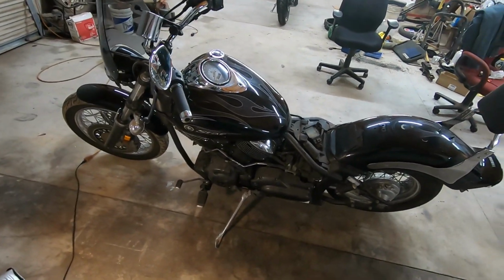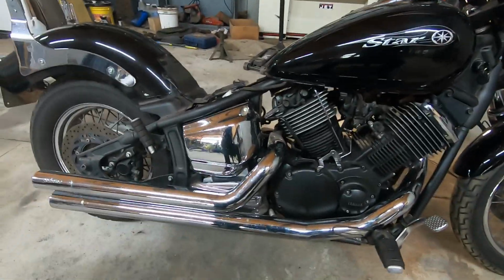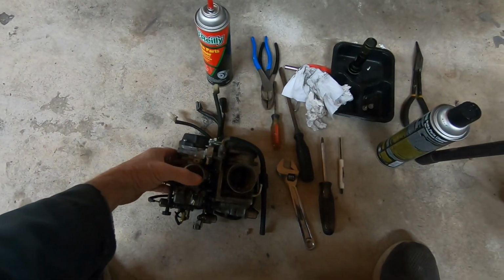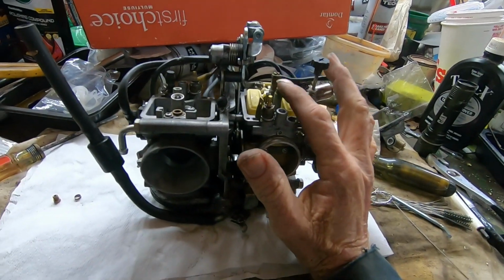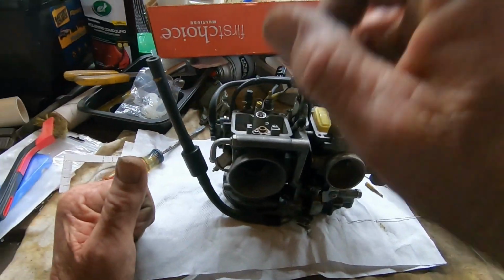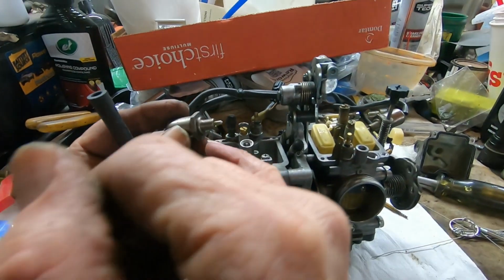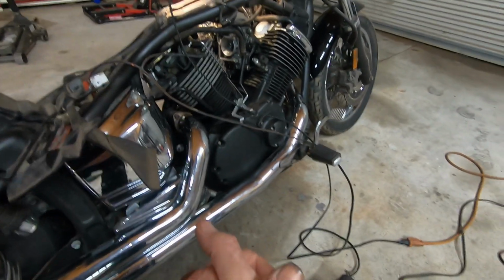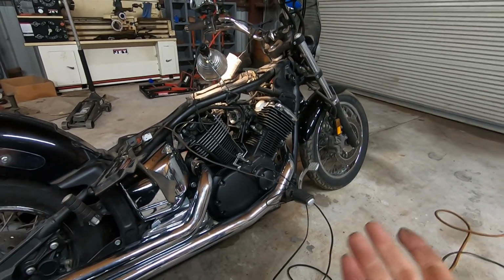Working on YAMAHA 1100 V STAR